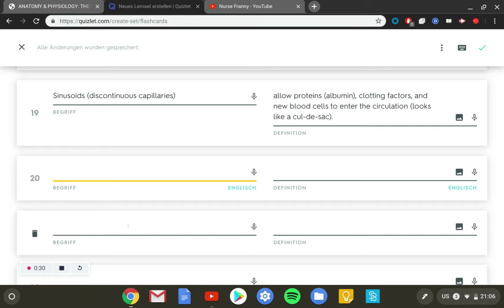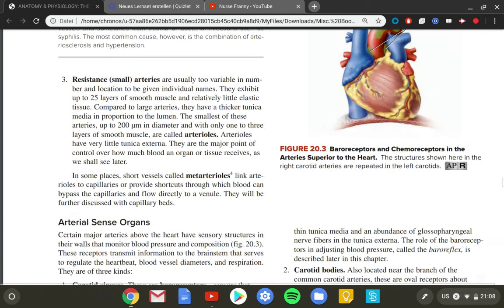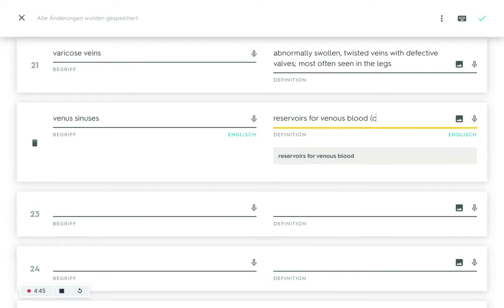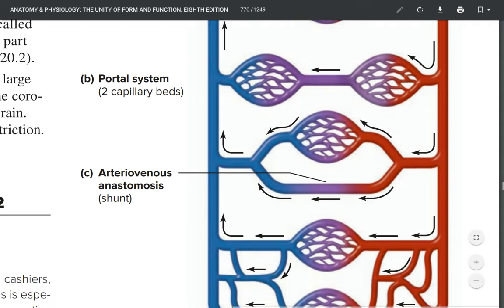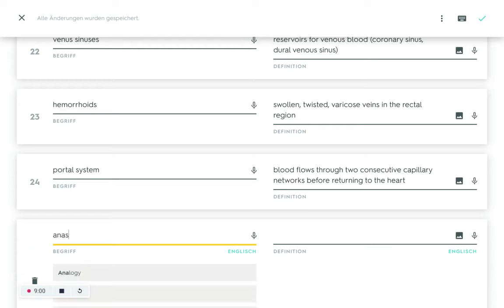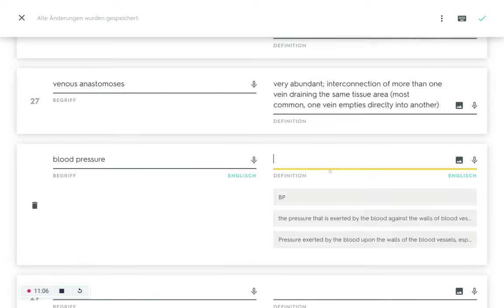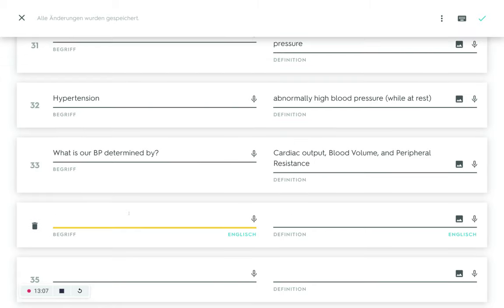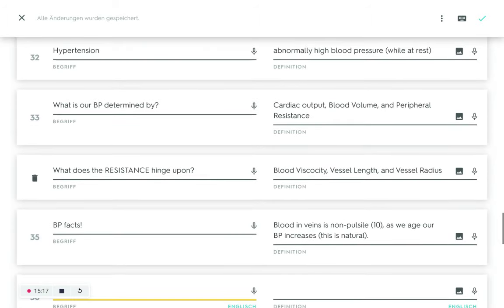Let's Study A&P 2 - Ep 26 - A Wee bit of BP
super basic BP